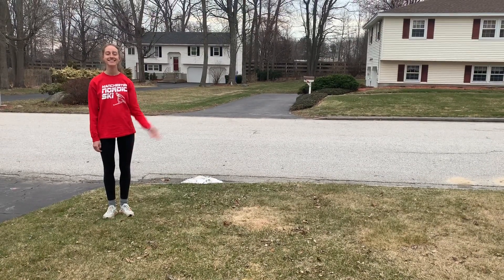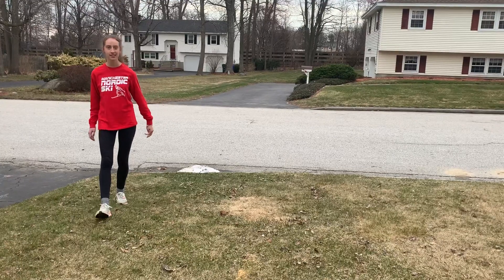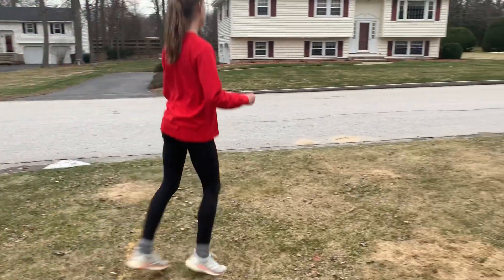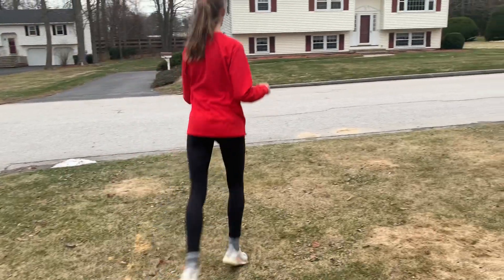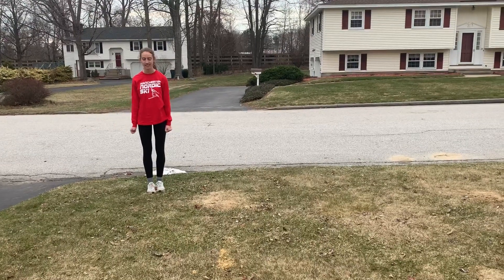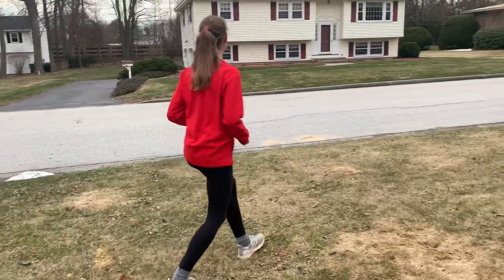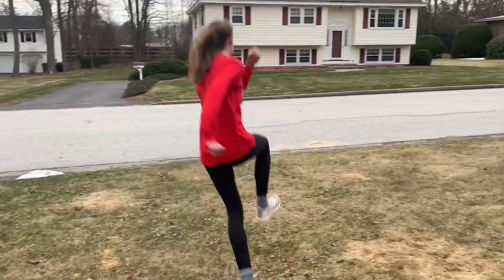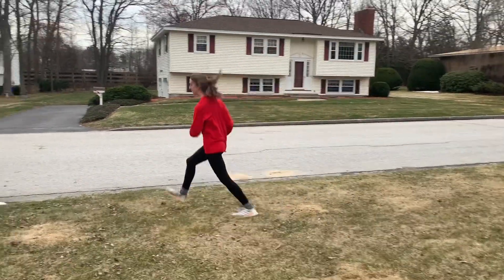Galloping and skipping